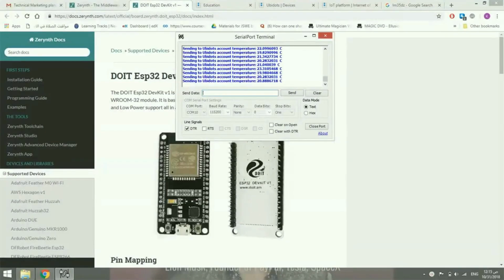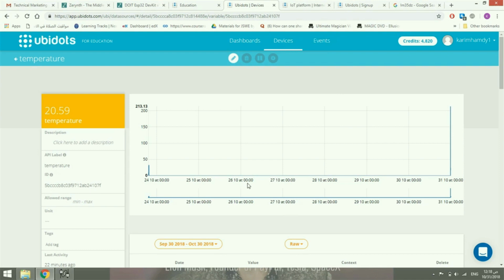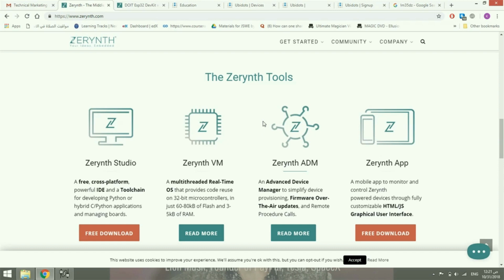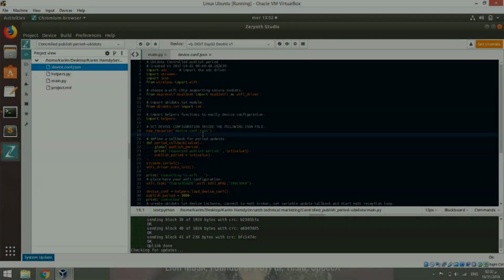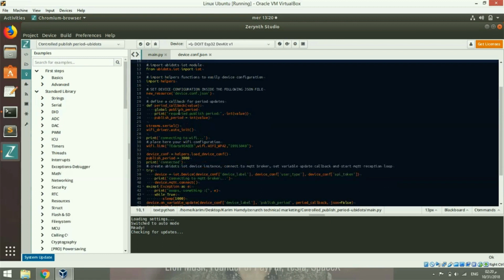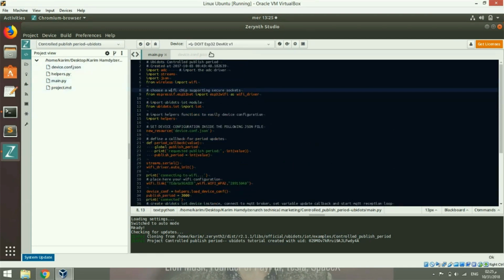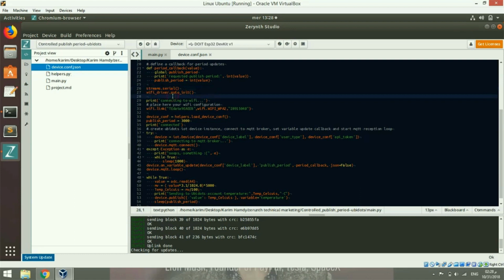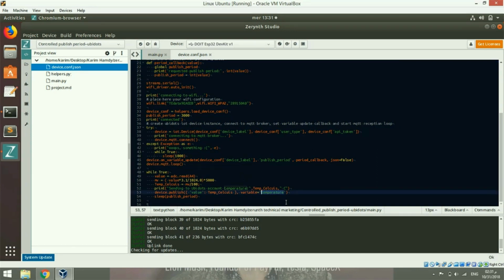Weather Station using Python on ESP32 and Ubidots